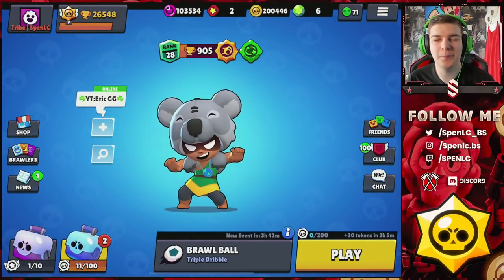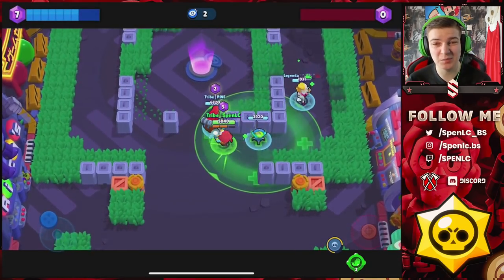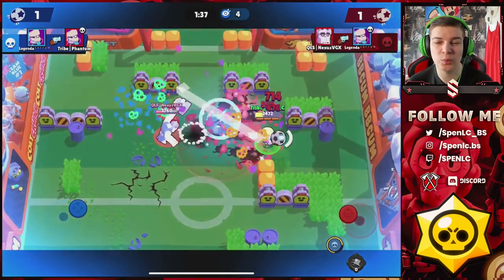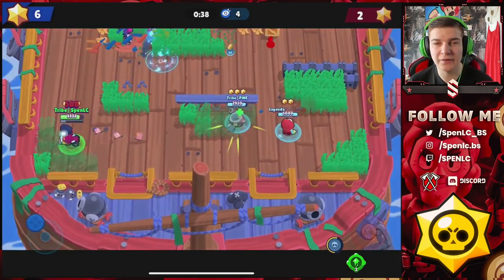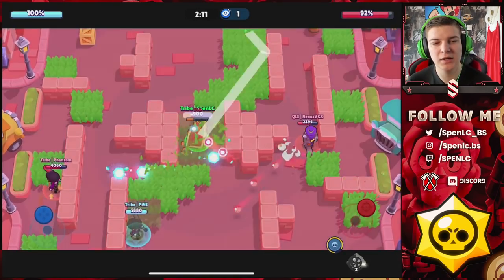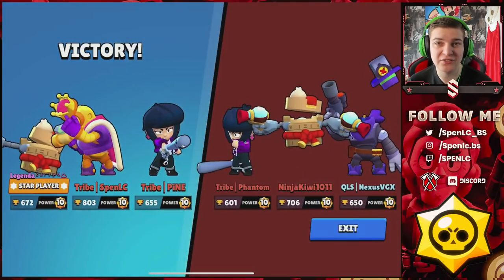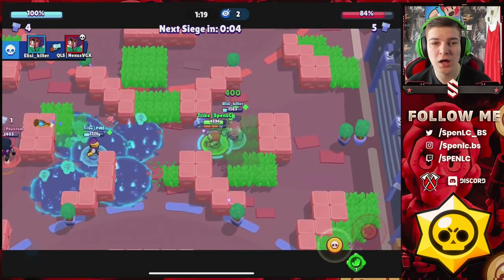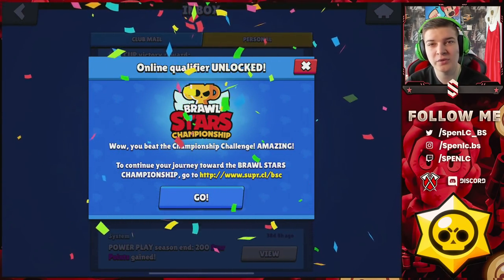HOW TO GET 15 WINS IN THE CHAMPIONSHIP CHALLENGE | BEST COMPS AND TIPS